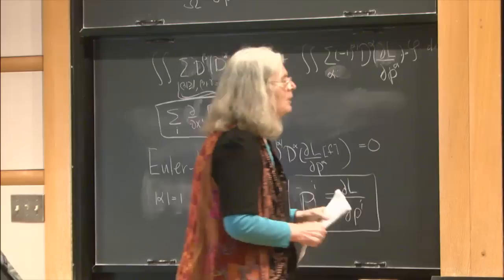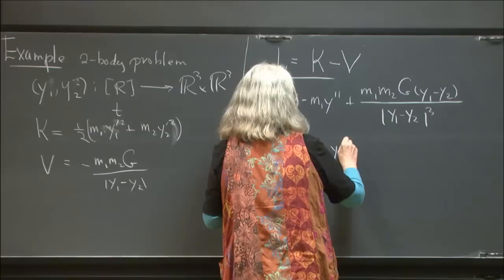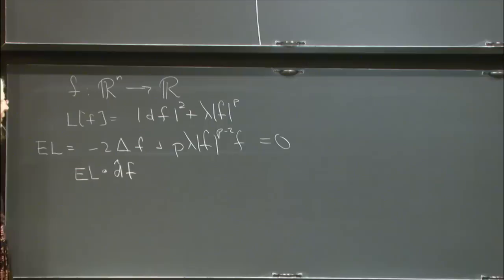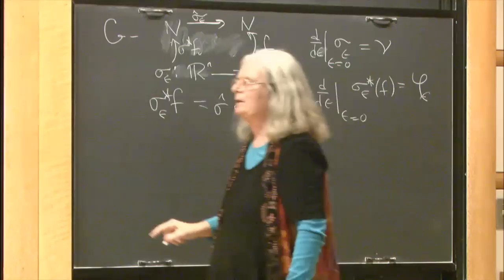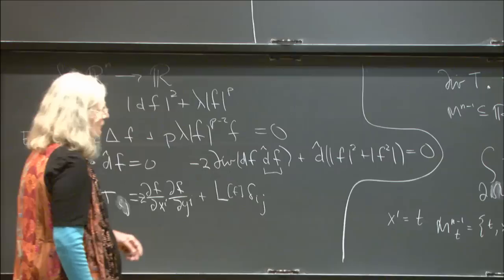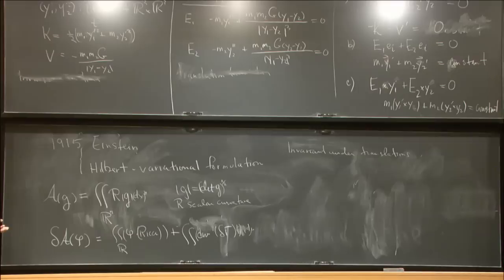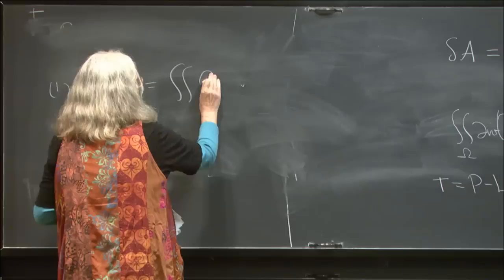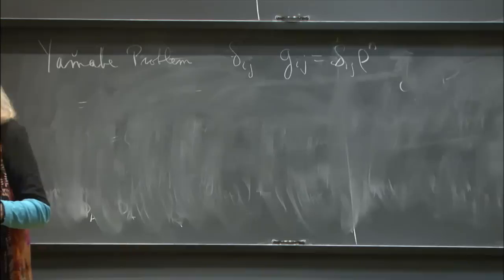Symmetry and conservation laws: Noether's contribution to physics - Uhlenbeck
Celebrating Emmy Noether
Topic: Symmetry and conservation laws: Noether's contribution to physics
Speaker: Karen Uhlenbeck
Date: Friday, May 6

A single result of Noether's is widely credited in physics papers as fundamental to the modern way of approaching physics. Two basic ideas are those of symmetry on the one side and the notion of quantities such as energy preserved under flows on the other. While parts of the theory were not new at the time, the 1918 paper of Noether related the two subjects in a beautiful, complete and definitive fashion. After giving some background and an outline of her proof, I will talk a little bit about the importance of symmetry in today's mathematics and physics.